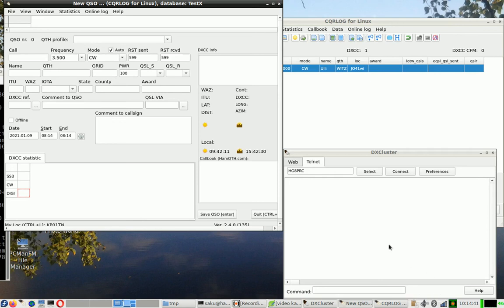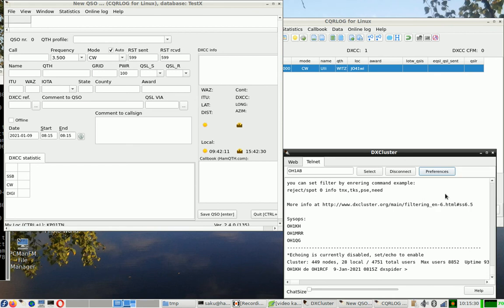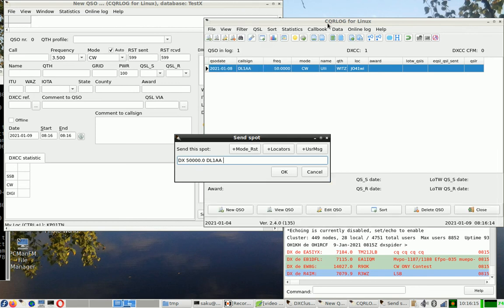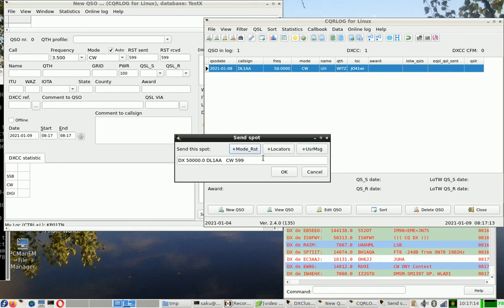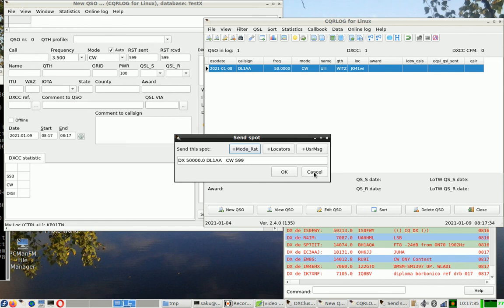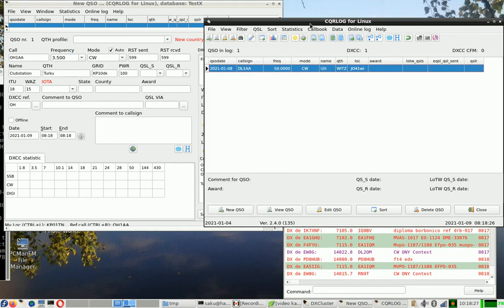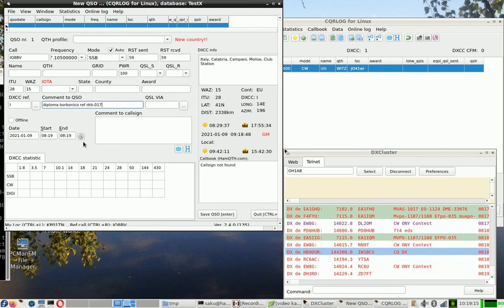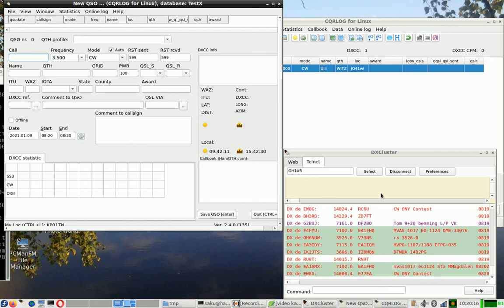Cqrlog 2021 3 DXCluster